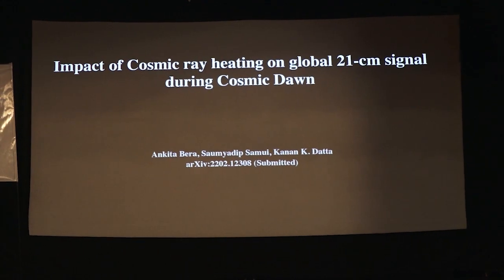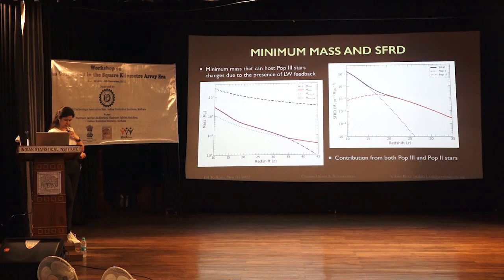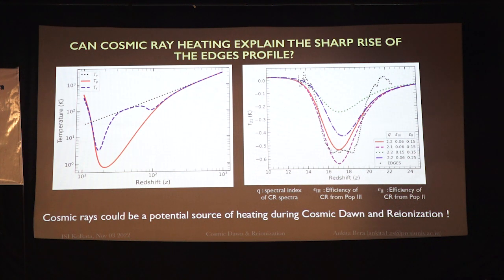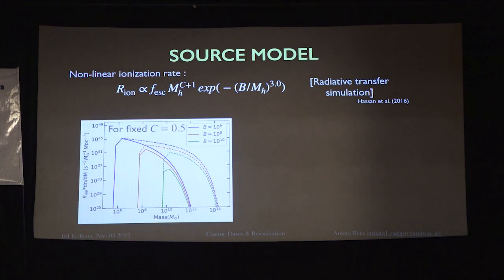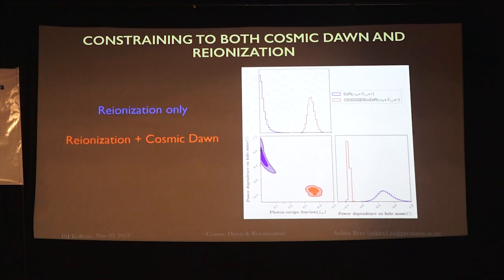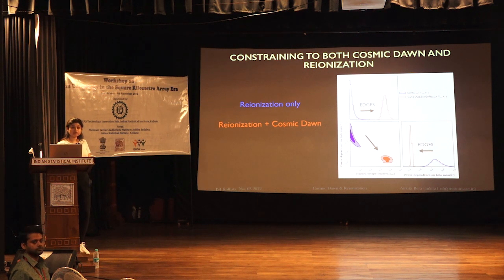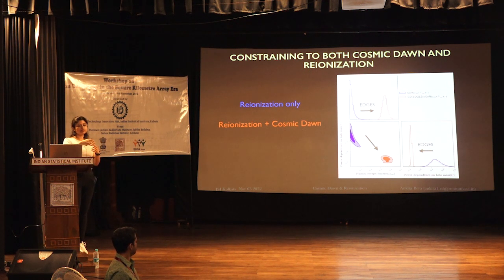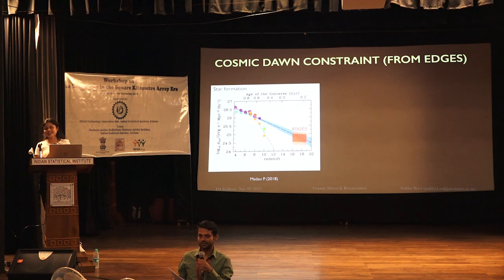Contributed Talk 20 - Ankita Bera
Workshop on 21-cm Cosmology in the Square Kilometre Array Era

Discussion title : Impact of cosmic ray heating on global 21-cm signal during cosmic dawn